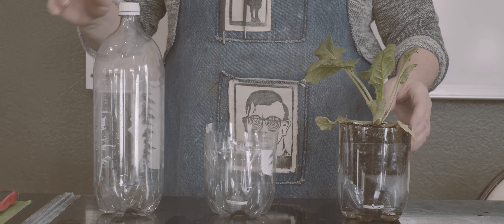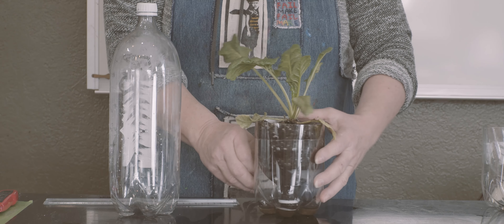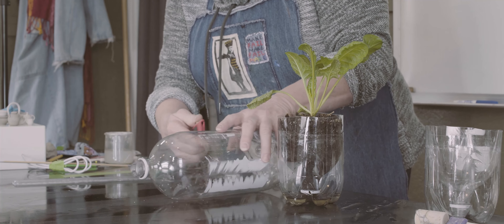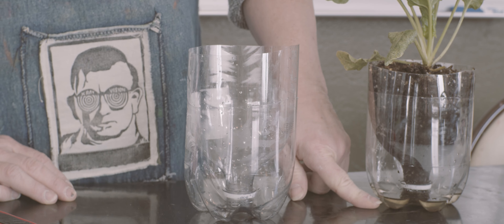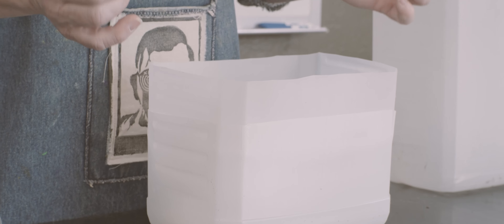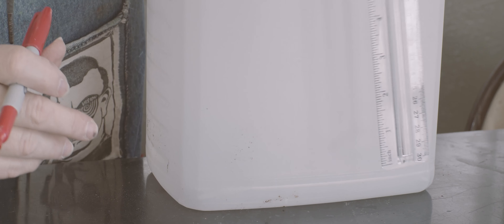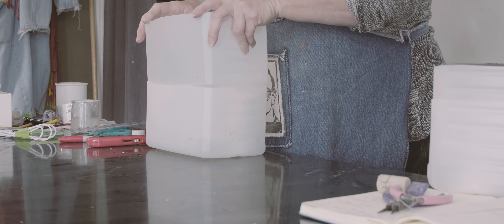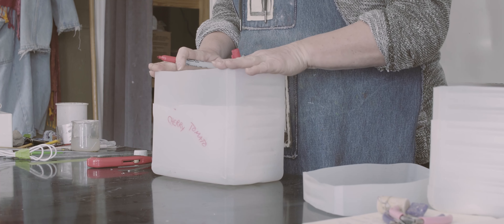Recycled Planters | Full Tutorial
A long-form tutorial, teaching you to convert old plastic containers into self-watering planters!